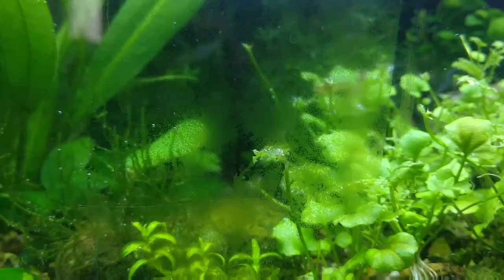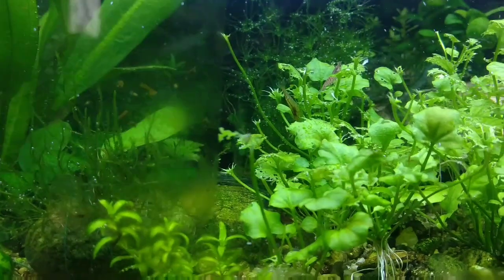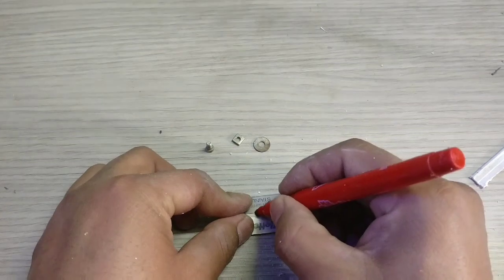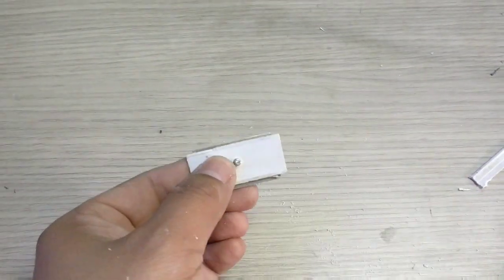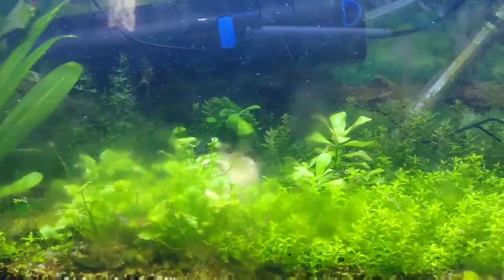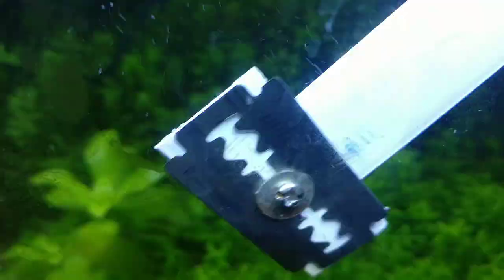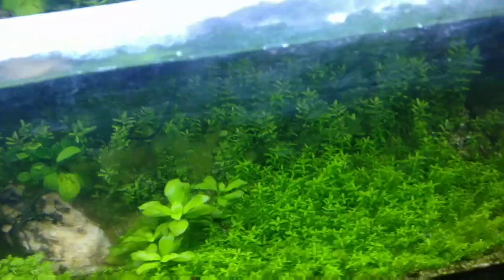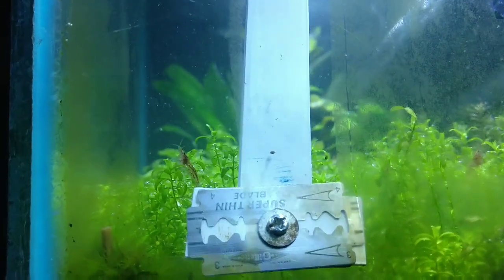clean algae from aquarium glass - tool you can make at home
Today i am going to show how to clean algae from aquarium glass . The tool is very easy that you can make at home.You can clean aquarium dirt with Siphon.  It is really easy and cost efficient way which can be made from the equipment found at home. There are many tools found in the market which helps to remove the algae. I have use razor blade and cable duct. Use new razor blade to avoid scratch on the tank. I have tried most of them to remove algae from aquarium glass which works okay but this algae cleaner works like magic. It just remove all the algae in seconds. one of the major issue for fish keeper is algae. There are many type of algae. On this video i am going to remove algae form the aquarium glass surface. How to remove algae from aquarium. I am making video on cleaning algae for fish tank. This video contains how we can use Razor blade to remove algae from  aquarium quickly. It works better than magnetic scrub.